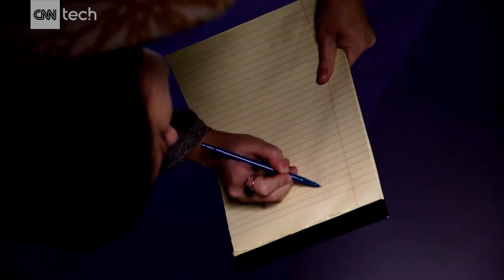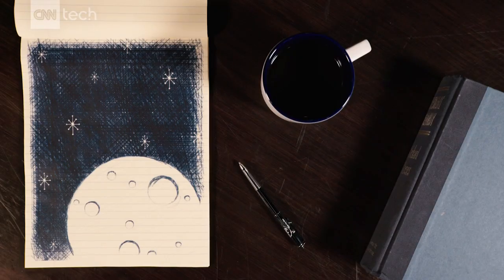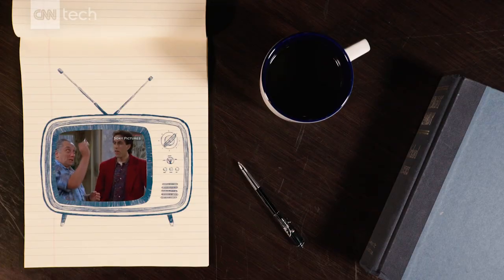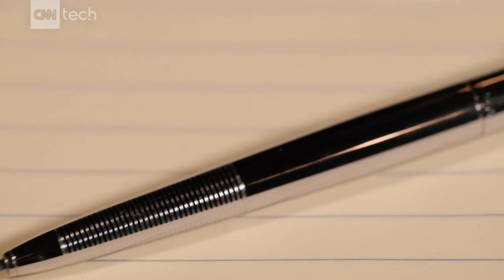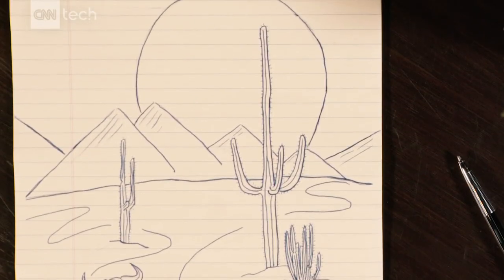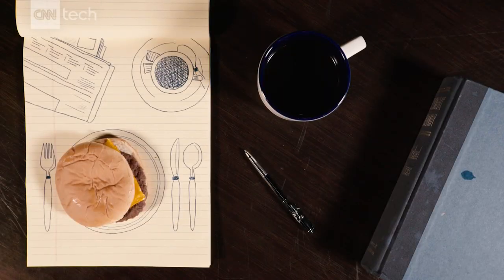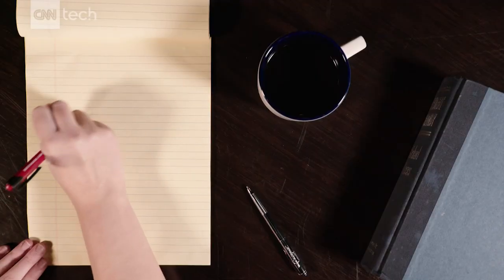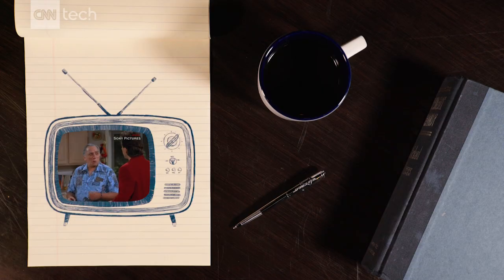This is how astronauts write in space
You might not realize it, but most pens need gravity. The Fisher Space Pen solved that problem for the first Apollo astronauts.